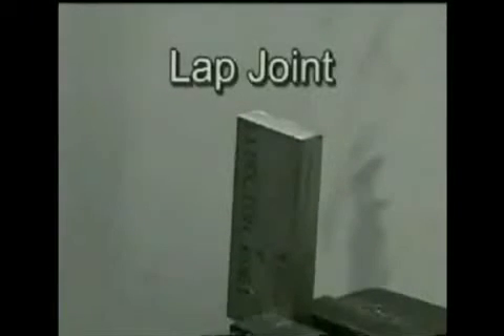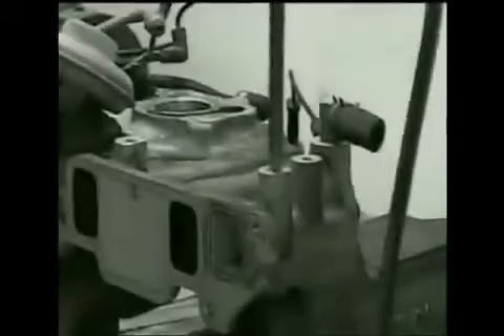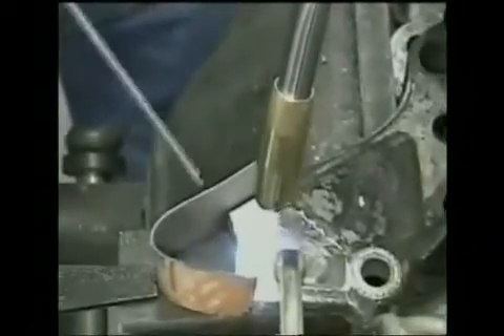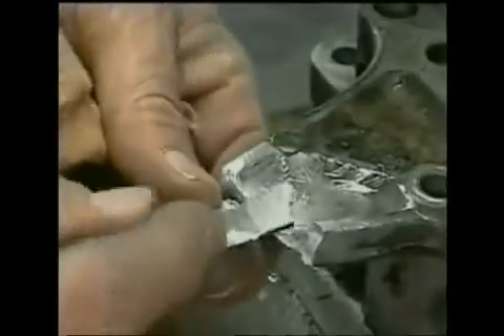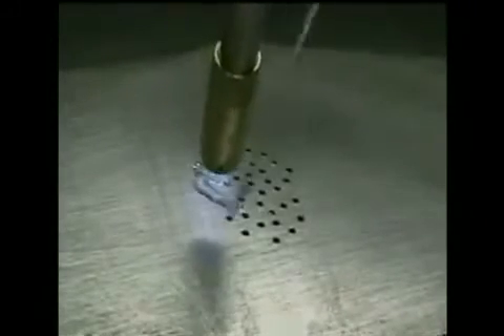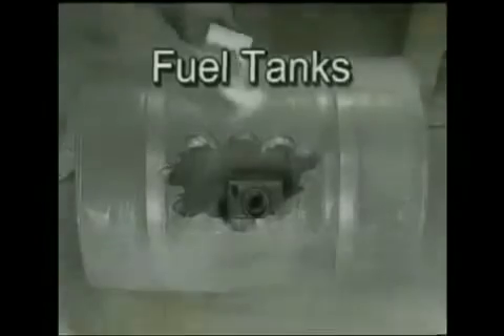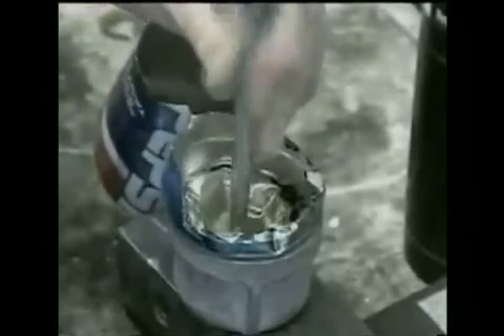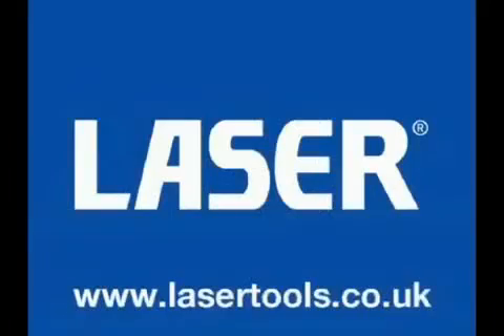Aluminum reparatie systeem Aluminium repair system VOCOR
ALUMINIUM REPARATIE SET
5 aluminium HTS 2000 staafjes, borsteltje en DVD.
Geschikt voor alle aluminium legeringen, magnesium,
zink, en metalen legeringen, zonder ijzer. De reparatie is sterker dan het originele materiaal en is bestand tegen grote krachten. Vult gaten met diameter tot 9,5